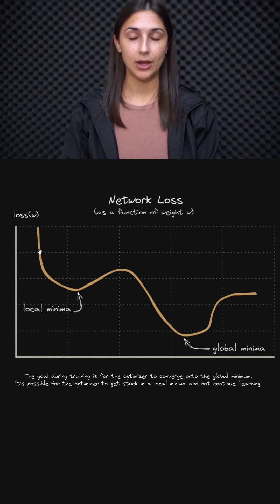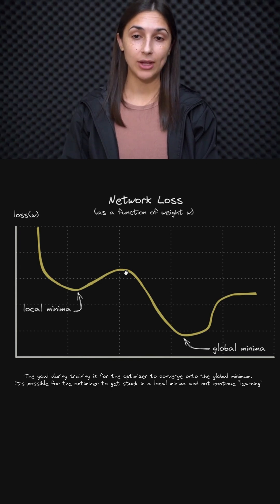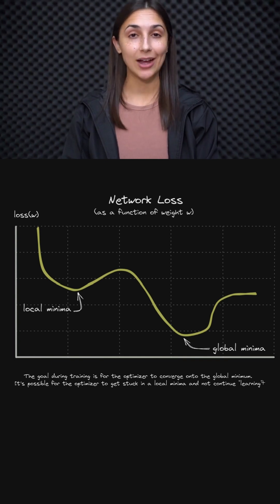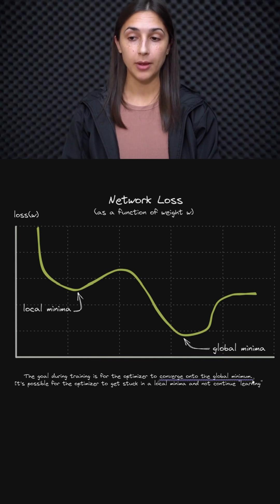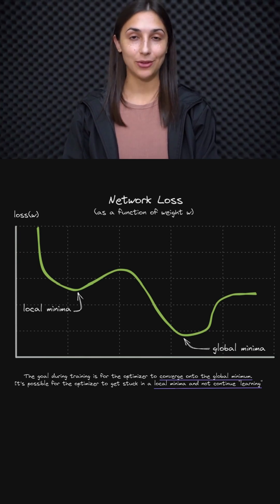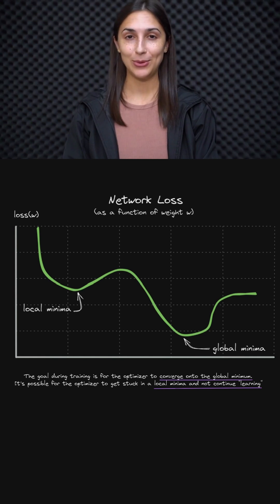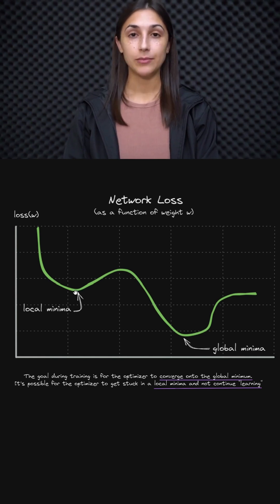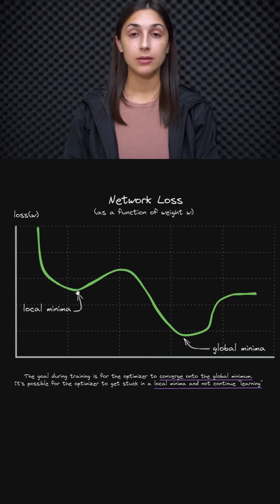Avoiding Local Minima Traps ⚠️ - Deep Learning Beginner 👶 - Topic 101